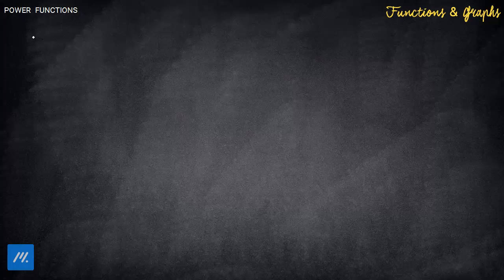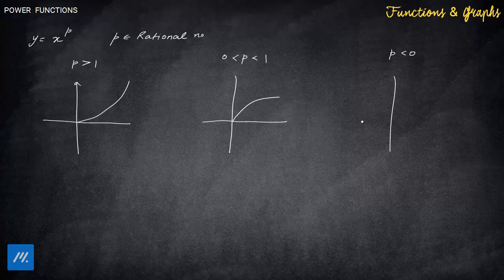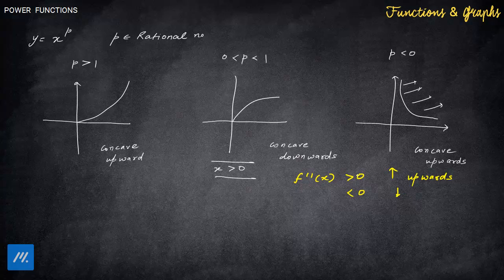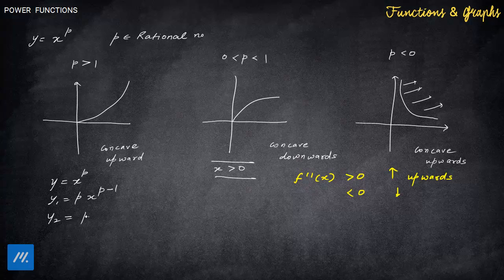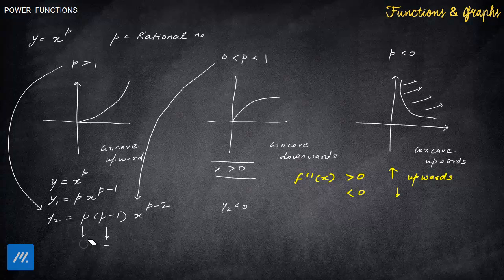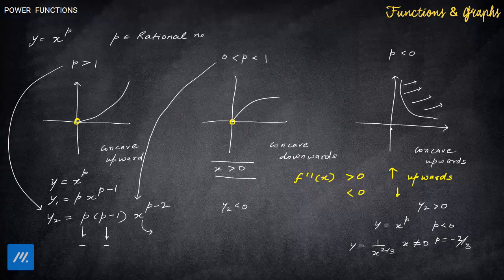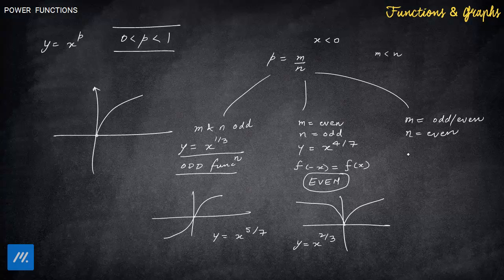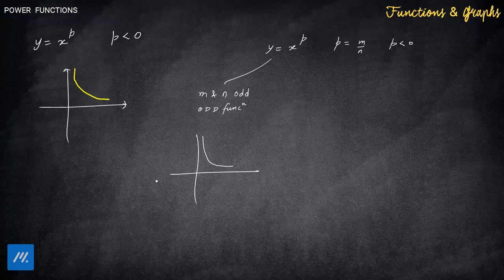Functions and Graphs - Graphs of Power Function with Rational power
The video will teach how to draw graphs of function x^p where p is a rational number. Watch till the end to complete all the possible cases.